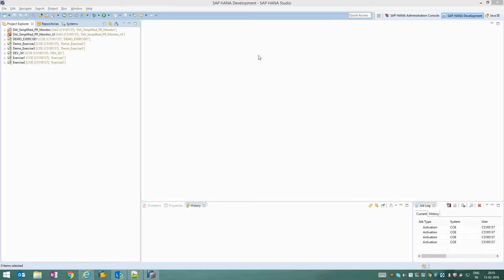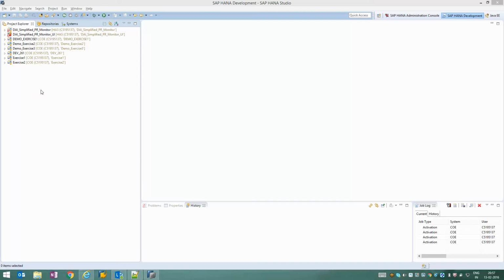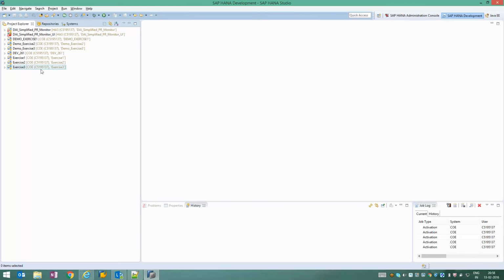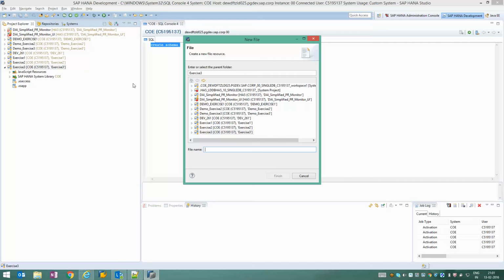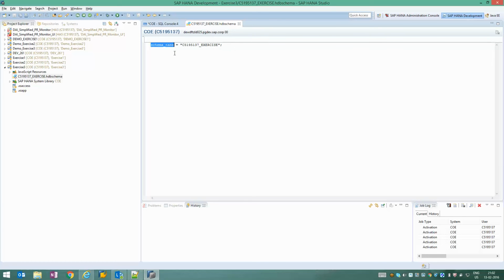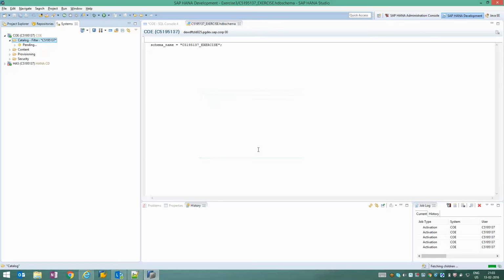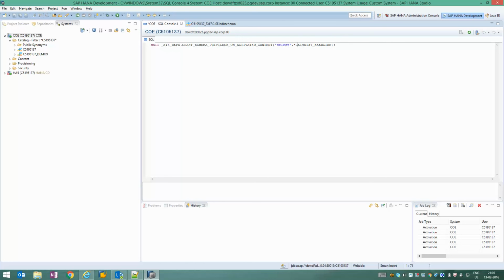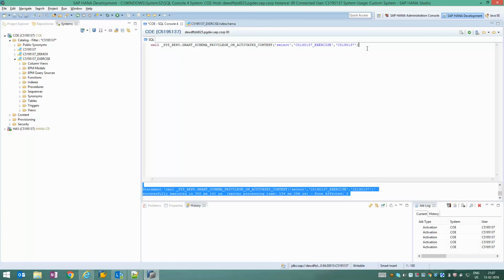Exercise 3 Create a Database schema and Grant Schema Privileges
In this video tutorial, i am going to show you how to create a Simple HANA Database Schema and Grant access permission to those Schema.